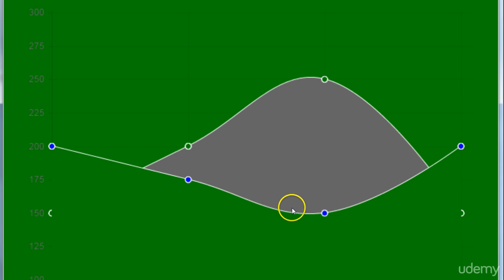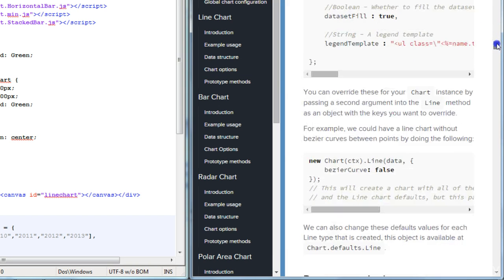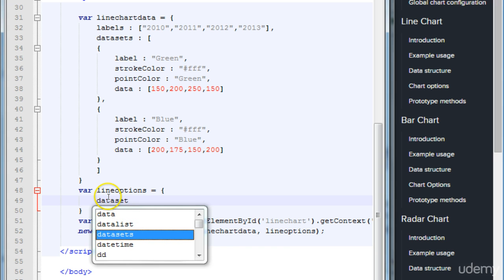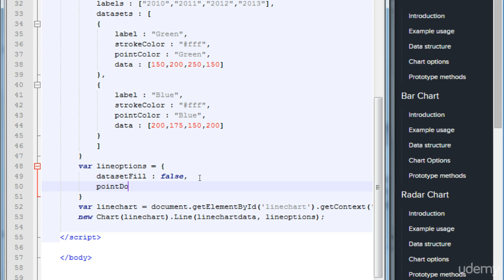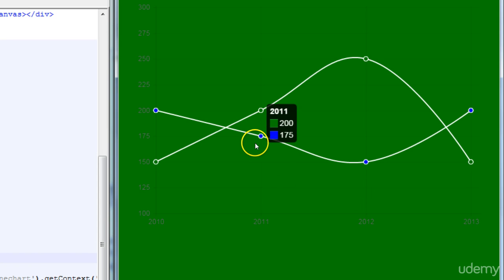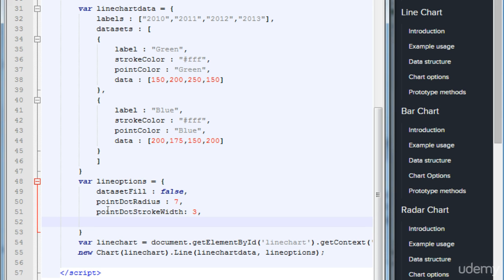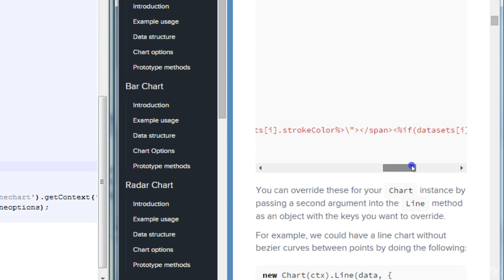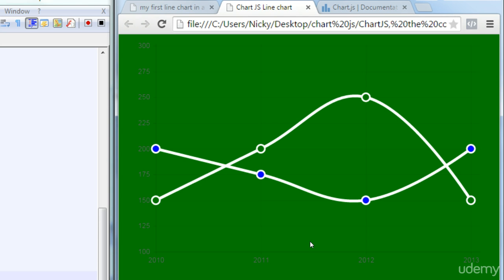Line ChartJS Using the advanced features in ChartJS 3456778